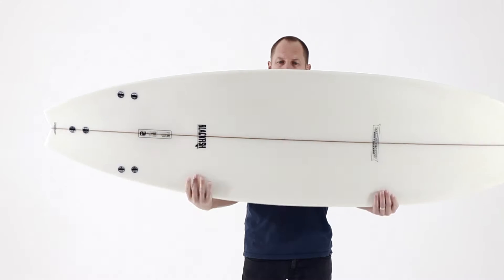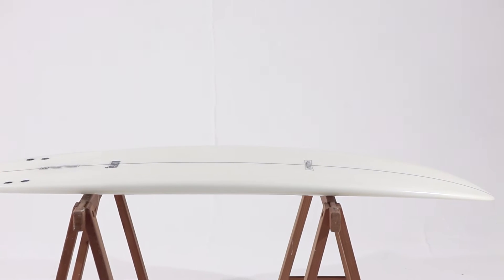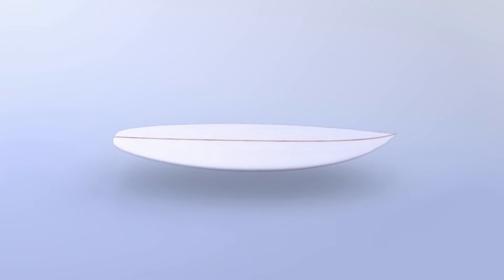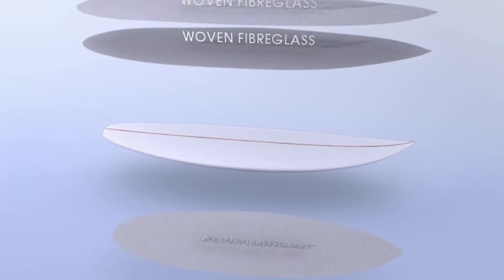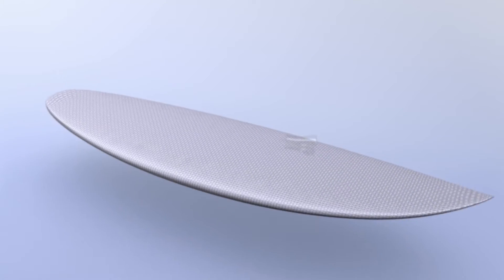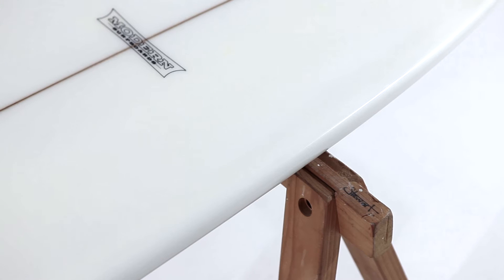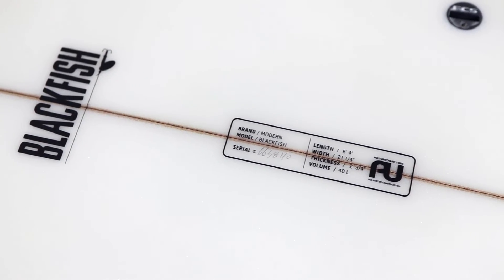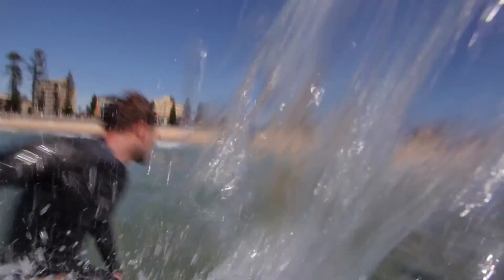Global Surf Industries surfboard technology - Polyester (PU)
Global Surf Industries Ambassador, Richie Lovett, describes the technology behind GSI's Polyester (PU) Surfboard construction.
You can find more info and view more videos about GSI's surfboard and SUP construction and technologies on the technology page of our